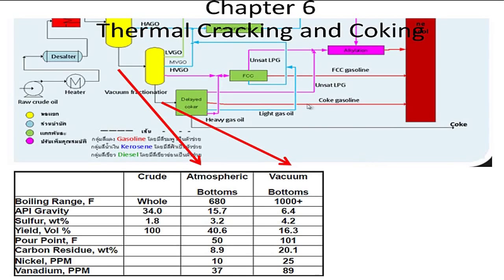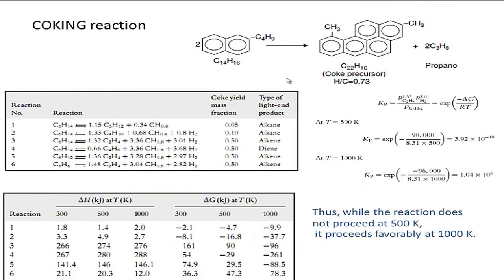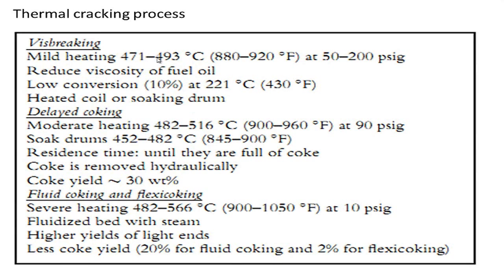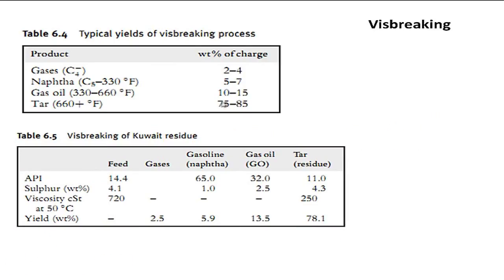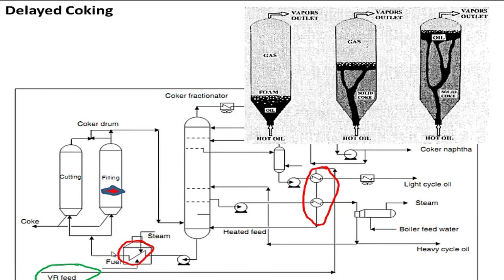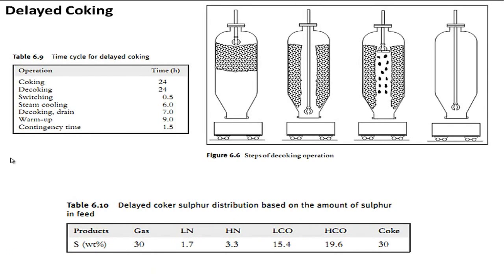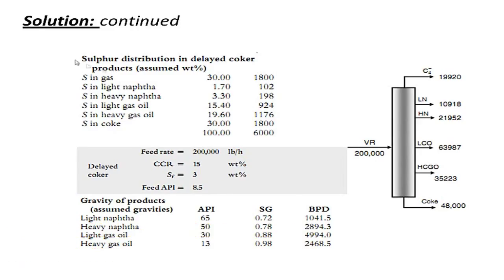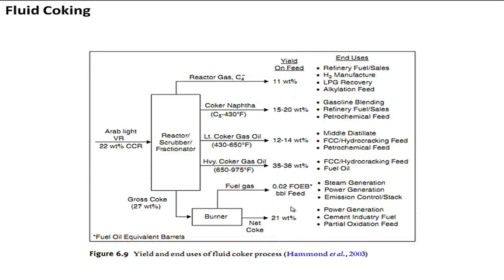บทที่ 6 AE357 Petroleum Technology